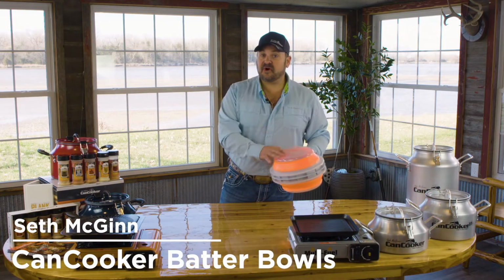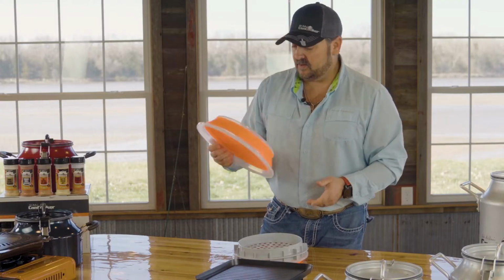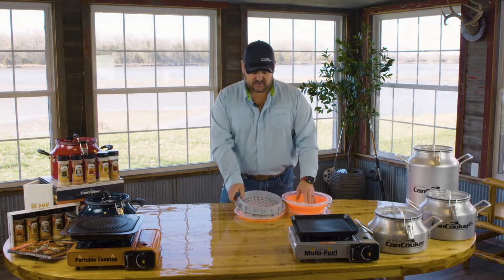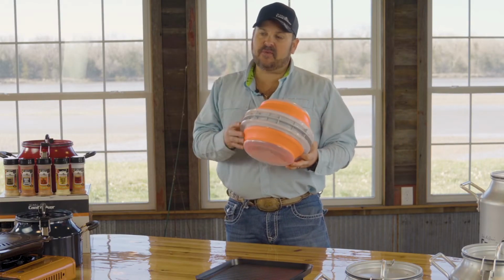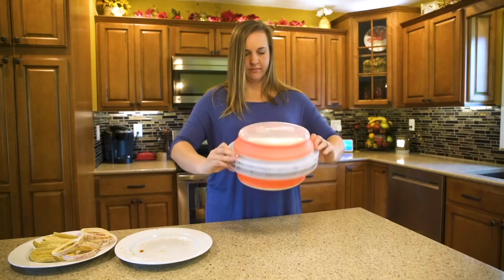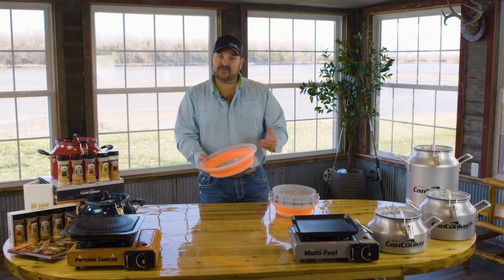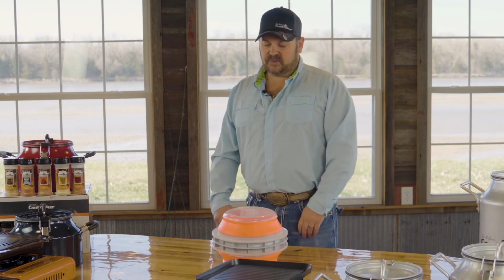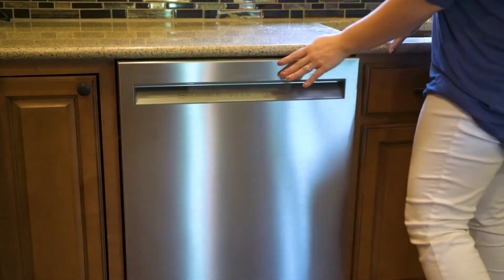Collapsible Batter Bowl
Ideal for evenly applying batter to fish, pork, chicken, seafood, vegetables, and other crowd favorites!